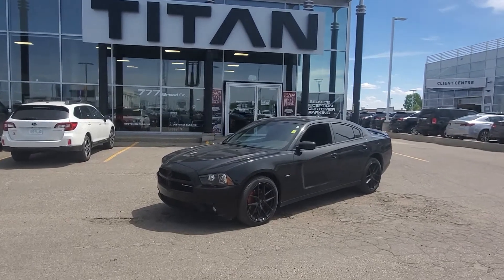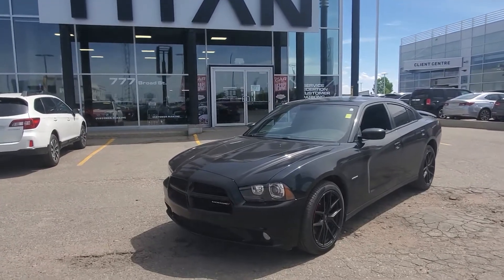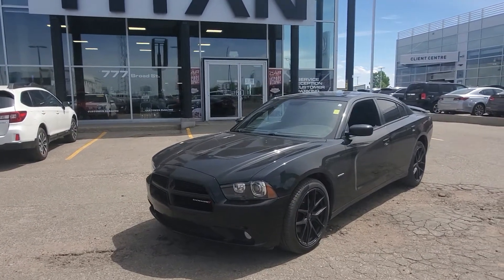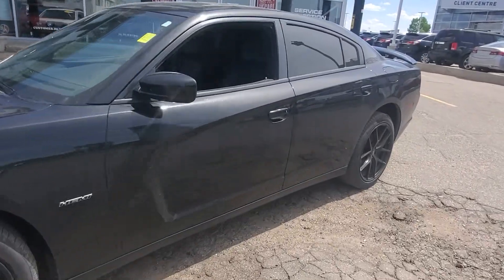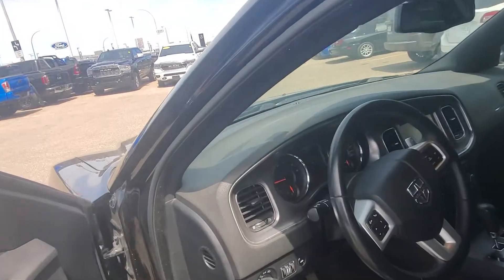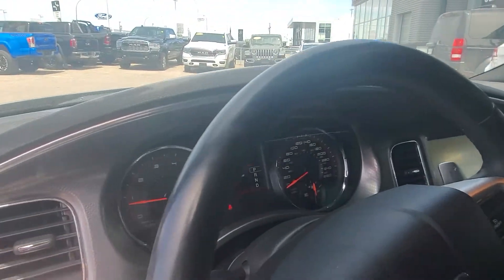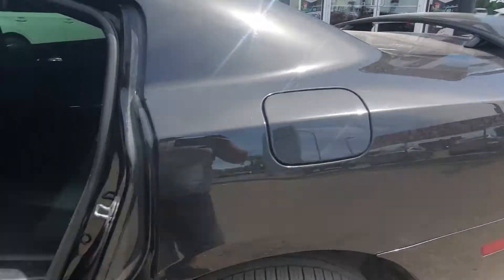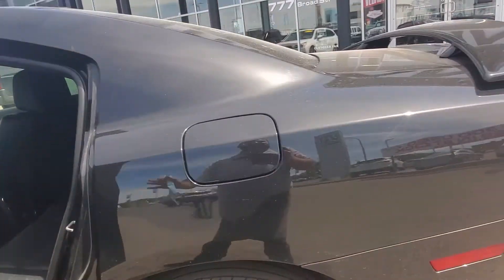2014 Dodge Charger R/T AWD